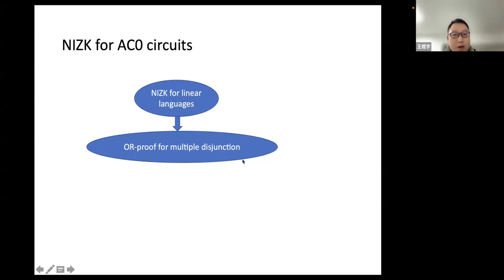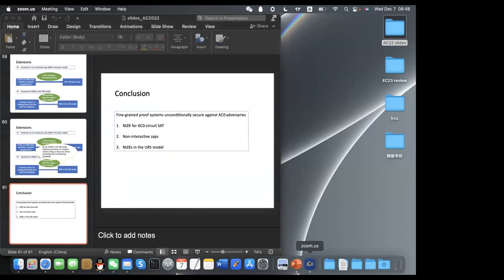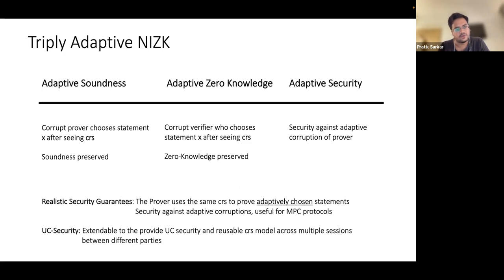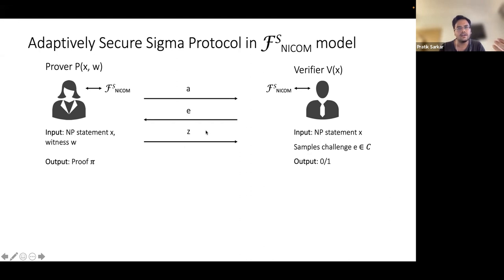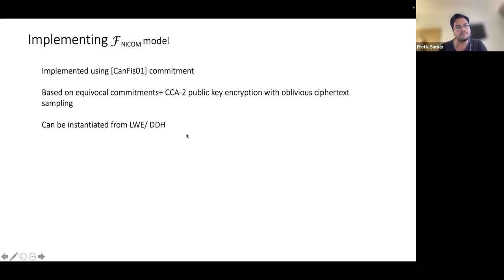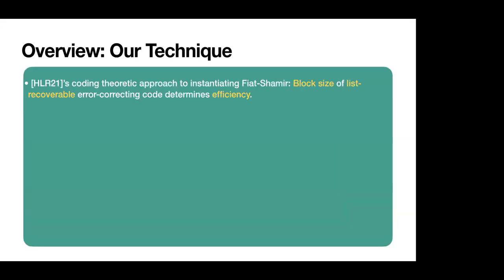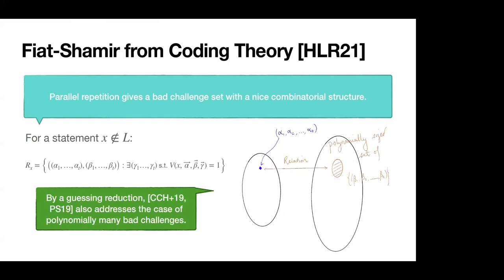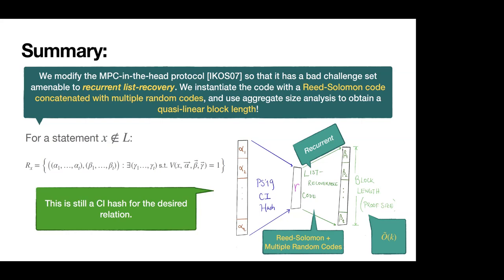Asiacrypt 2022 Session on non interactive zero knowledge